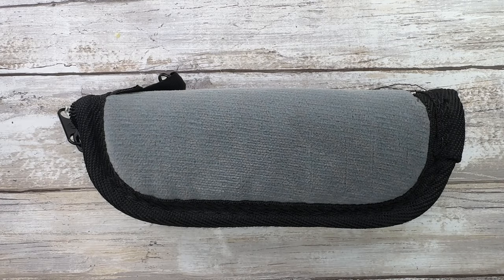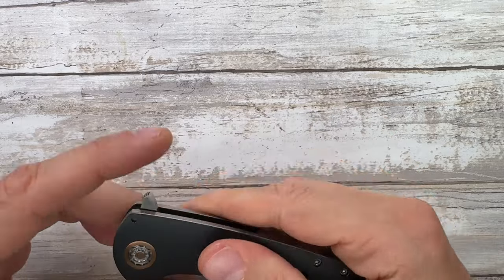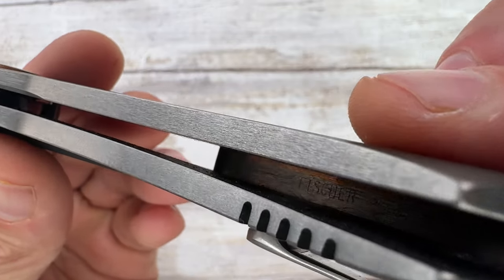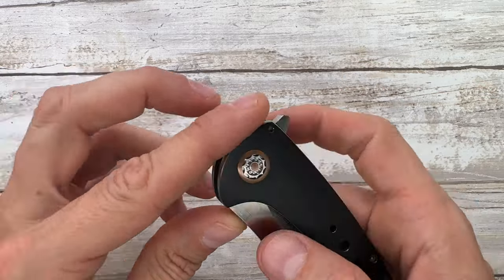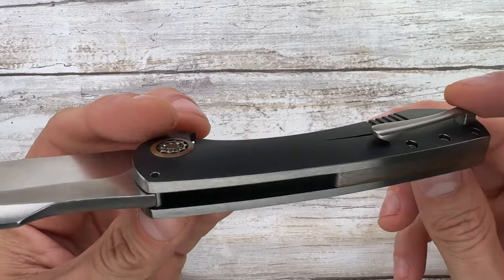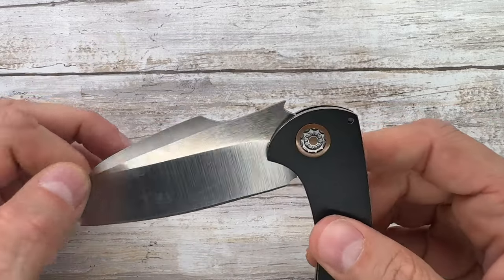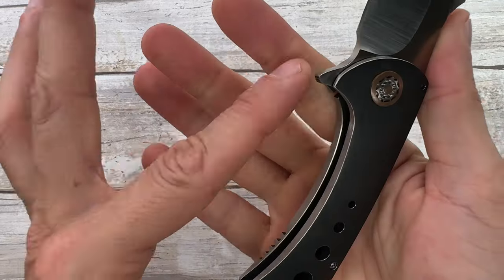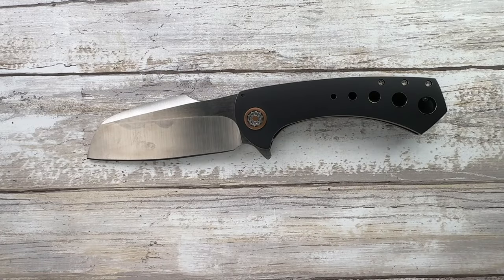Frank Fischer Mini Launch Custom Pocketknife. Fablades Full Review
This is a full review of the Frank Fischer Mini Launch Custom. I like to review knives and fidget toys, analyzing the look, the sound and the feel. Enjoy it!